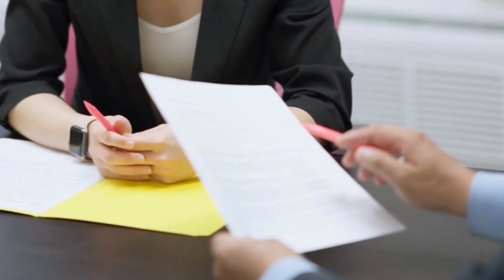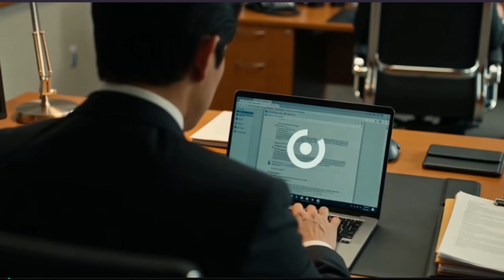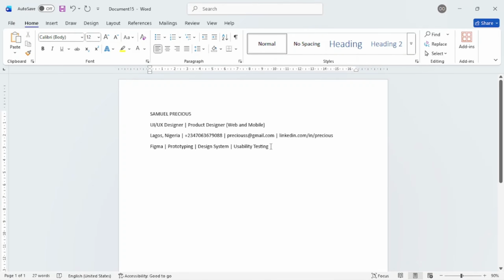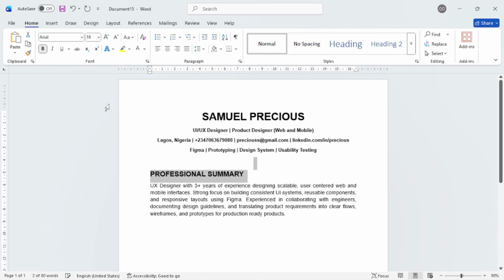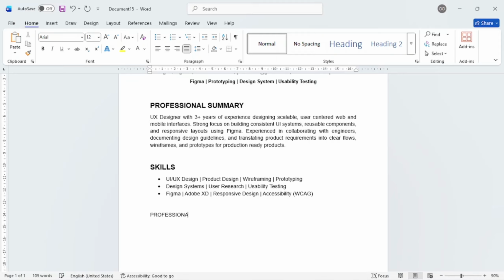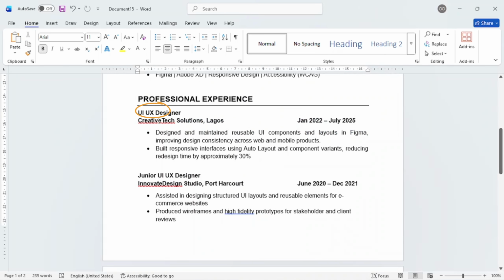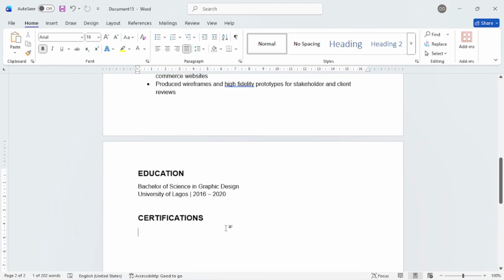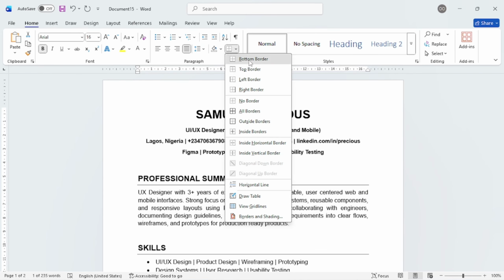How to Make an ATS Friendly Resume in Microsoft Word | Step by Step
Learn how to create an ATS friendly resume in Microsoft Word step by step for the 2026 job market. If you are qualified but not getting interviews, your resume formatting is likely the problem.

In this Digital SkillPort Academy lesson, I show you exactly how to pass the Applicant Tracking System (ATS) using professional resume formatting methods in MS Word.

Watch this video to learn:
✅ Proper ATS friendly resume formatting in MS Word (2026 Standards).
✅ Essential sections that recruiters and AI bots look for.
✅ Keyword optimization techniques to rank higher in job databases.
✅ Common mistakes (like columns and graphics) that cause instant rejection.
✅ How to structure a resume that both ATS and humans love.

By the end of this tutorial, you will have a clean, professional, and ATS optimized resume ready for your next job application.

⏱️ Video Chapters
0:00 Why your resume is being rejected
0:42 Setting up the Layout (The 2026 Rules)
0:57 How to format Contact Information
1:40 Organizing your Skills section
2:13 Professional Experience & Bullet Points
2:41 Education Section
3:01 Certifications & Training
3:22 Final Tips and Outro

(How to use ChatGPT for Resume Keywords)